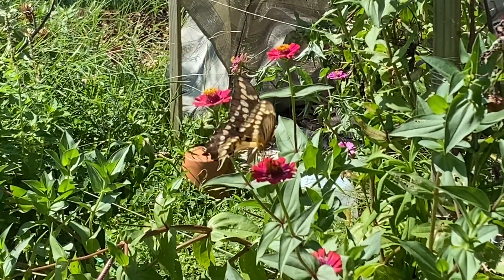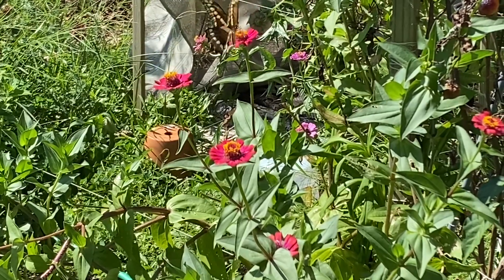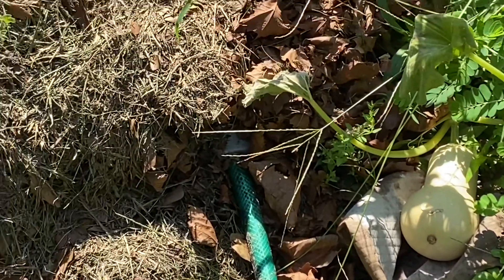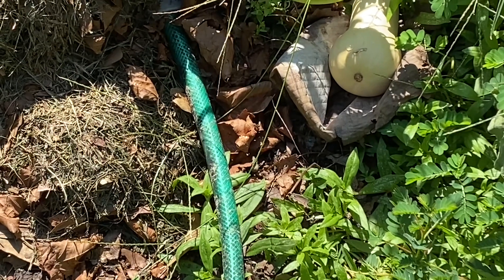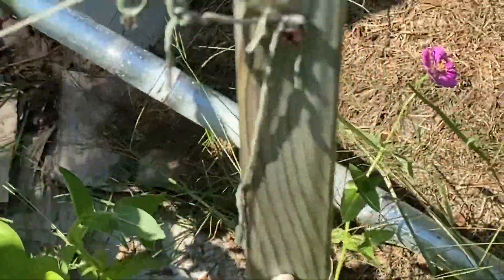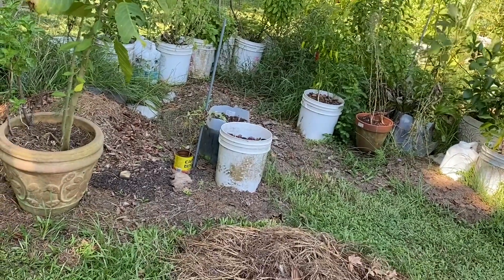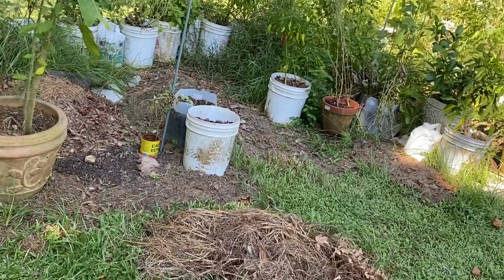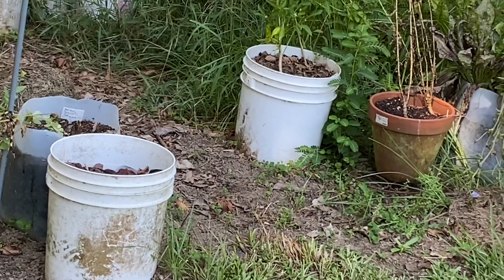Hanging Out Among The Flowers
A butterfly feasting on flowers. And more squash vine borer damage.